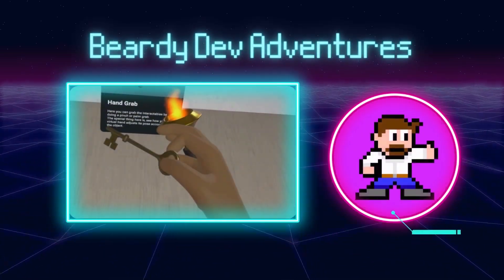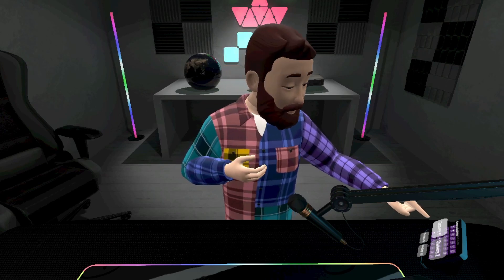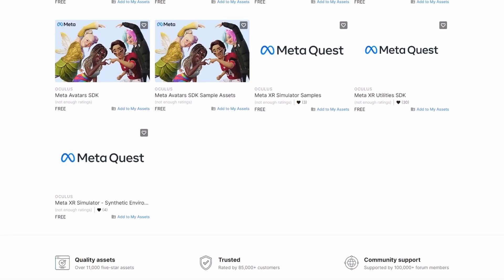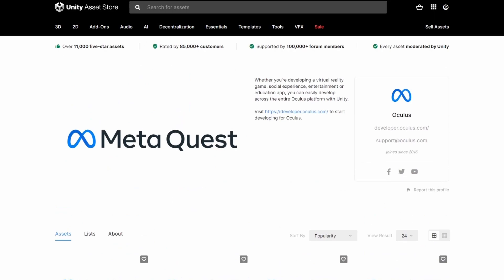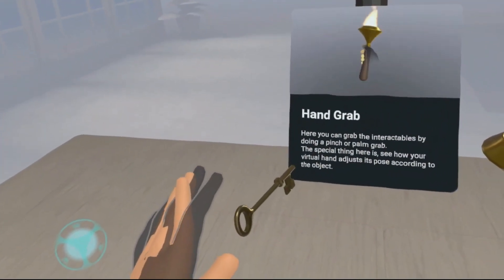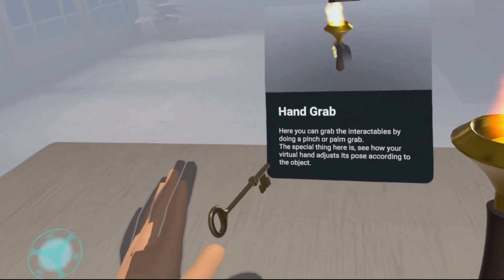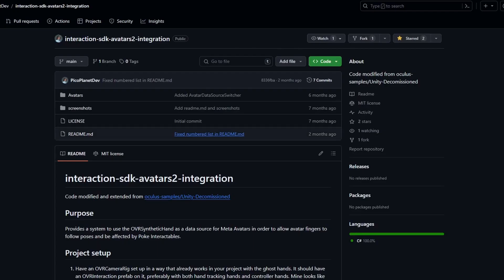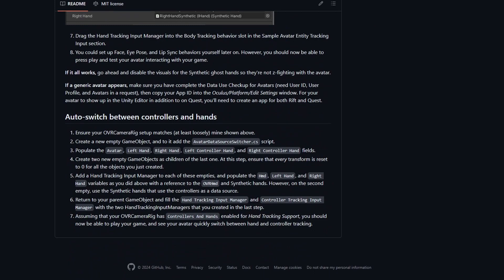How to Sync Meta Avatars SDK Hands with XR Interaction SDK Poses for Improved VR Experience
In this video, we're showing a GitHub project that will allow you to sync up the hand poses used in the Meta XR Interaction SDK with the Meta Avatars SDK hands to have more realistic holding of items.